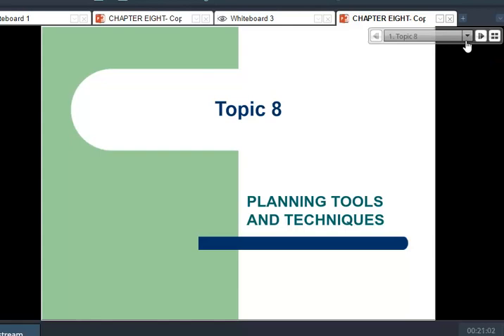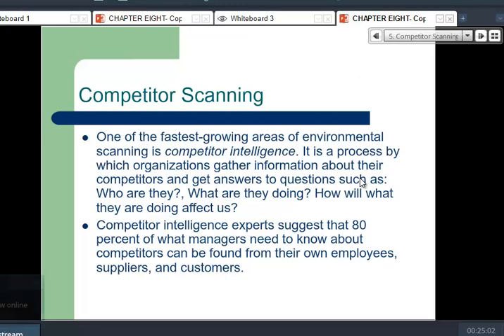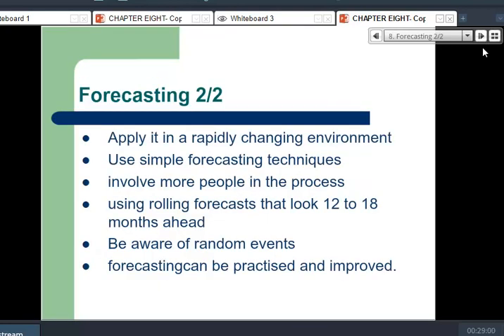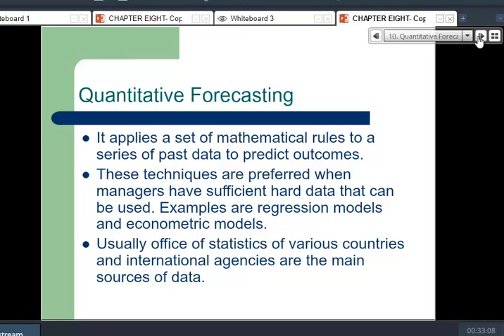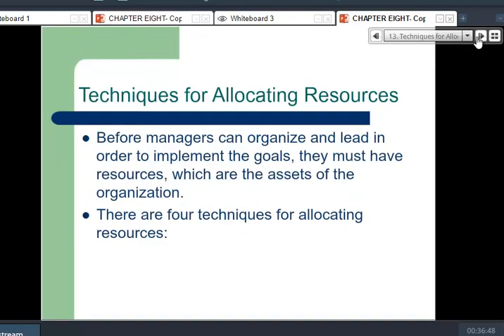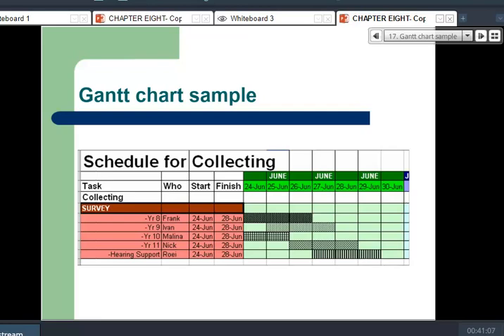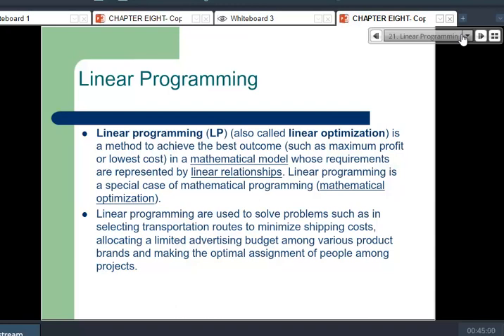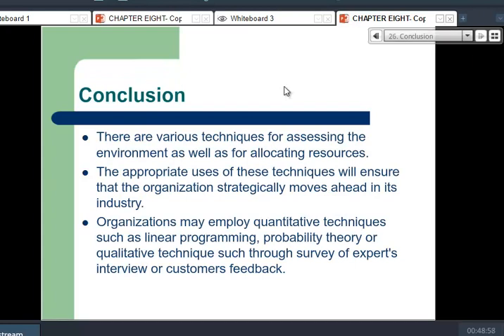PLANNING TOOLS AND TECHNIQUES by Dr.Abdoul rahman Al Jounaidi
PLANNING TECHNIQUES TOOLS , topic 9